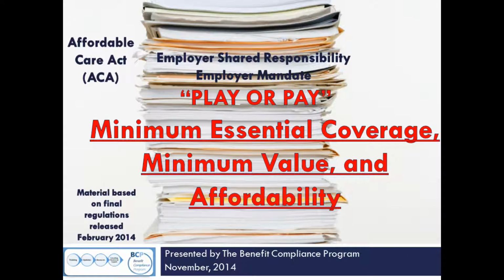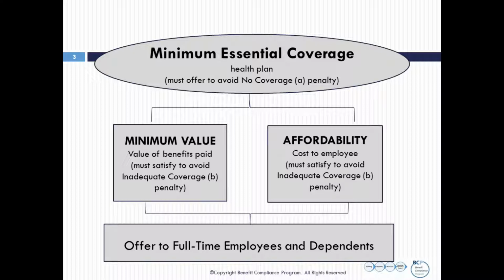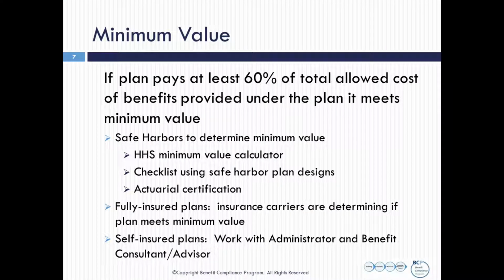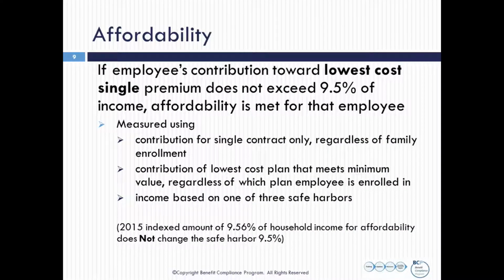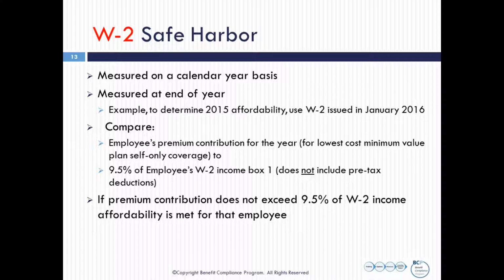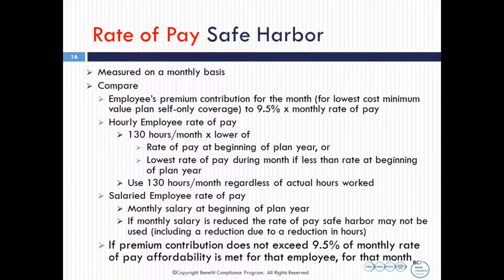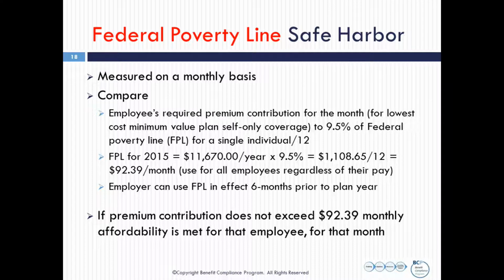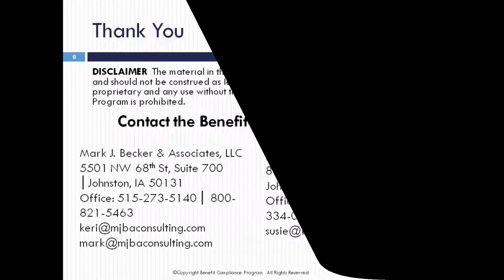Affordable Care Act - Affordability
The Affordable Care Act, also known as Obamacare. The Rules and Regulations applying to businesses with regard to Affordability. Employers must provide an 'Affordable' health care plan. This video outlines the definition of Affordability with respect to the Affordable Care Act Law.